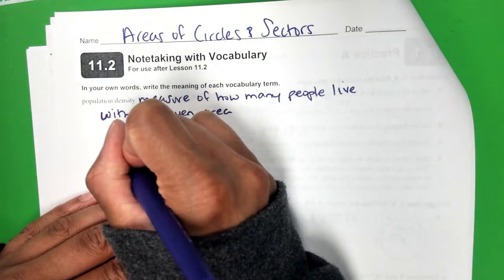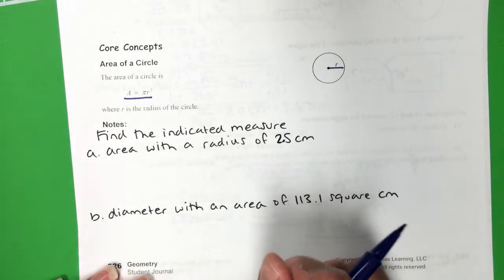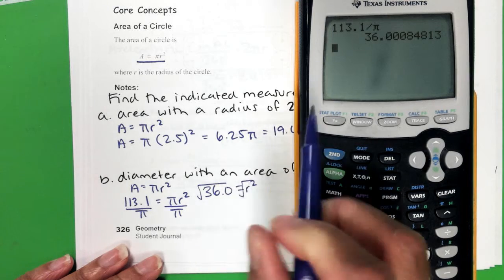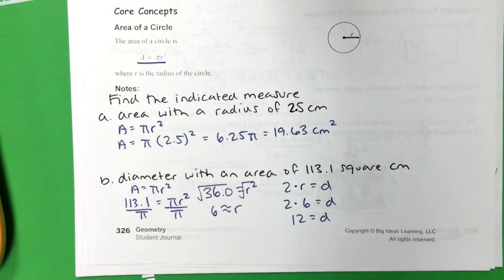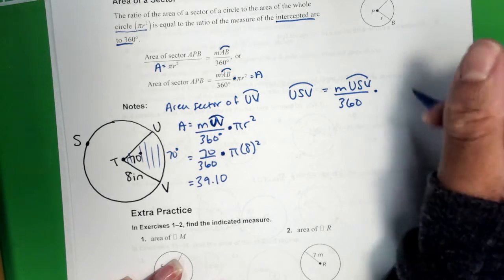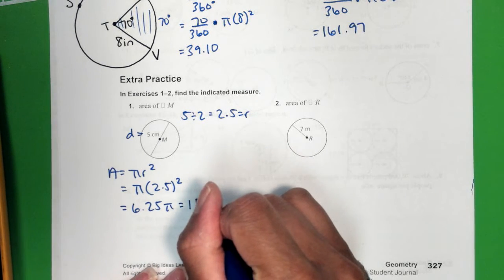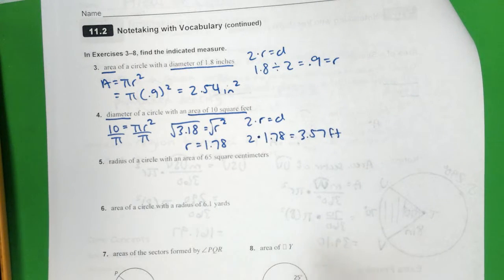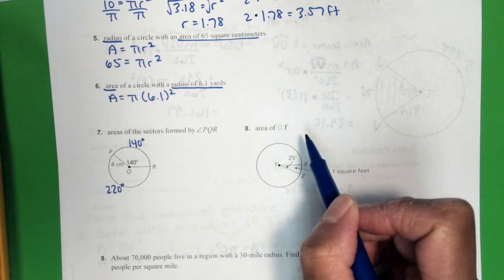11 2 Area of Circles and Sectors